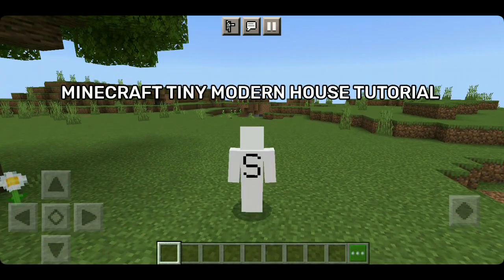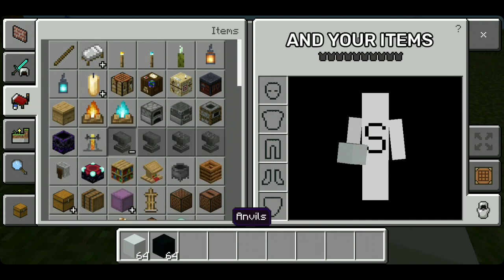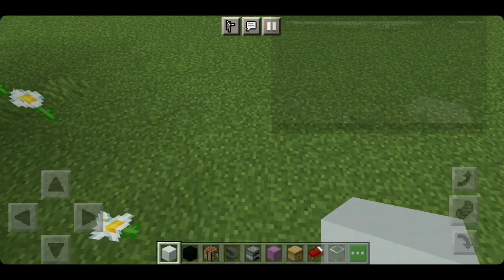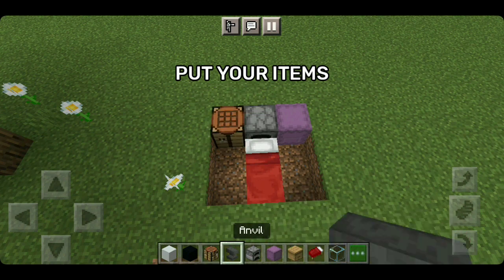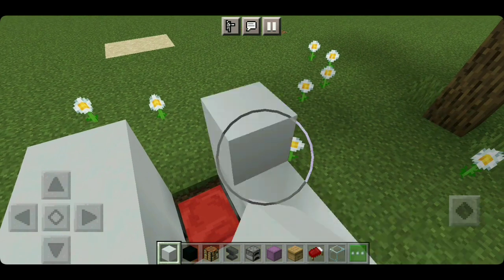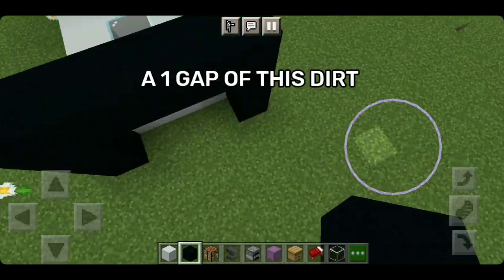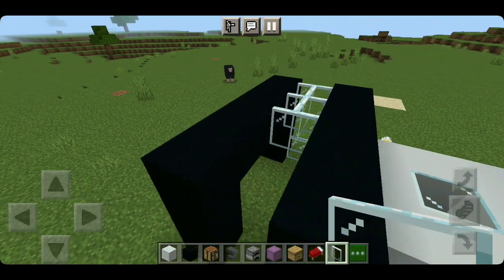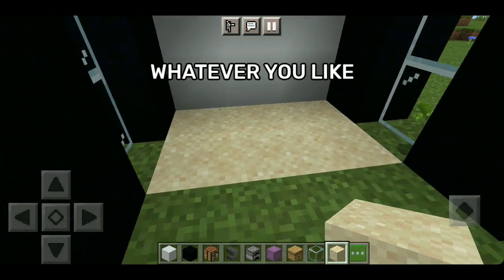Minecraft Small Modern House Easy Tutorial..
Minecraft Small Modern House Easy Tutorial.. :3

Like This Video For Fries :3

SUwUBSCRIBE To Our Youtube Channel For More Fries :3